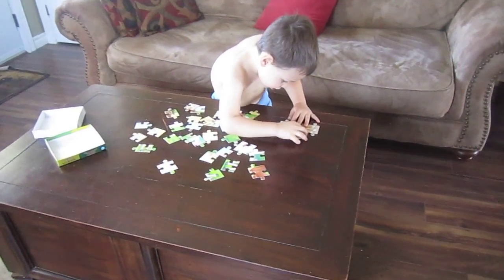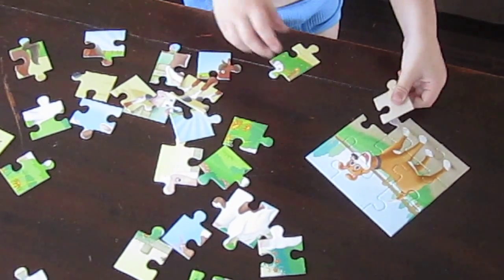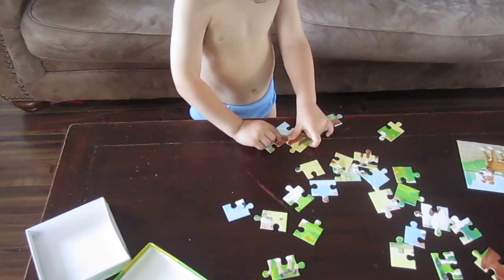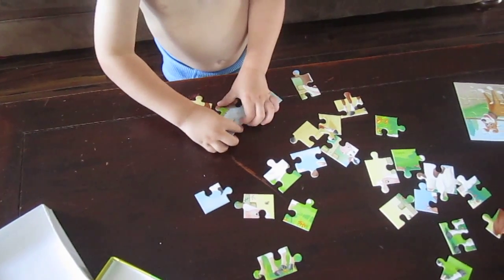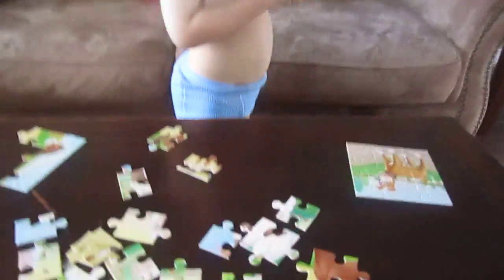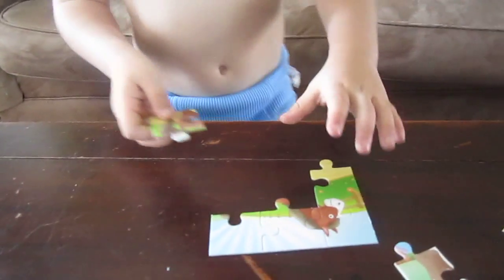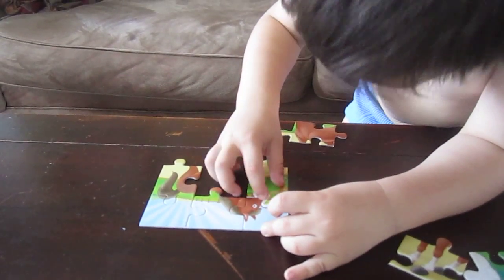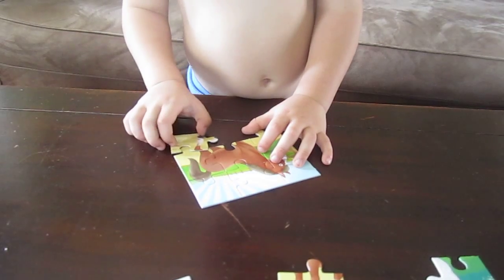Smart Toddler doing big boy puzzles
I had video this because he had done it before and I took a picture, but people didn't believe me, and even I was a bit skeptical he finished them all himself...now I know for sure! Proud Mamma :)